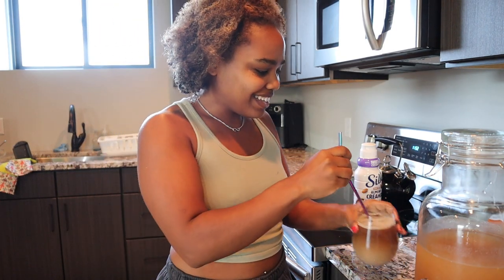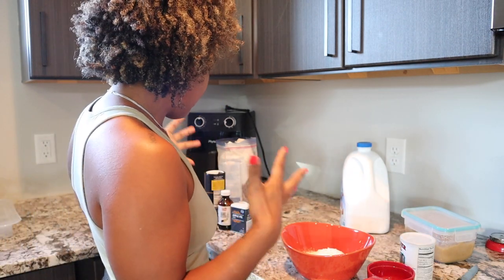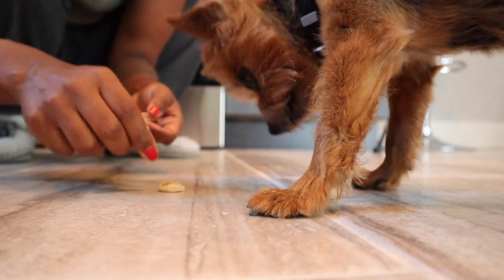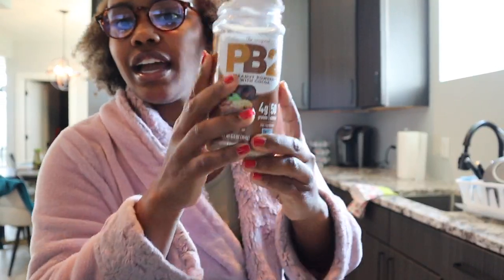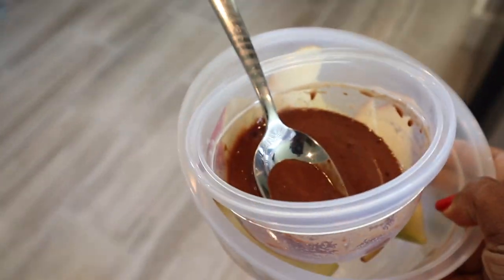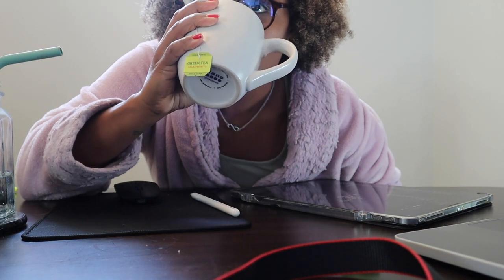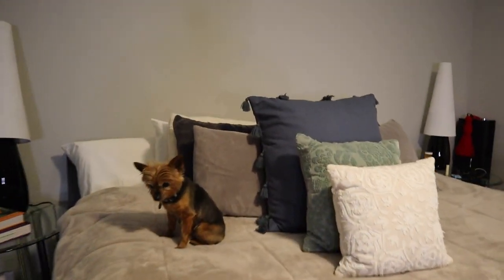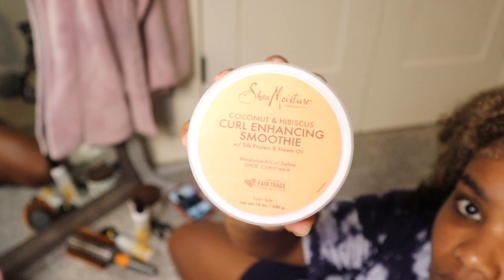A PRODUCTIVE DAY IN MY LIFE: workout, clean, read, cook!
Hi all! Welcome! I haven't done one of these in a while so here we are! I love these videos because I get to show a lot more of my life/whats going on. Hopefully get to show more coming up for the holidays! Please let me know if you enjoyed the video by liking and leaving me a comment!

Apple Pie Pancake Recipe
1 cup of flour
1 TBSP of baking powder
1 cup of almond milk
Apple pie seasoning
1 TBSP of apple sauce (i made mine in my apple cider video-I will link it below)

TEAMI BLENDS
20% code: SCRAIG20

Books where I get my information:
The McDougall Plan for Maximum Weight loss
The Starch Solution
I use both blenders. I am in LOVE with my vitamix but also love the ninja. Just loud!
Ninja Chef
Colorful Mason Jars
Gallon water jug

Remember, love you all! All 4,000+ of you!